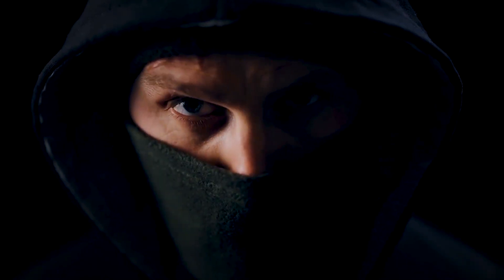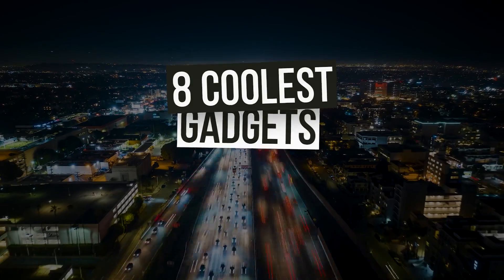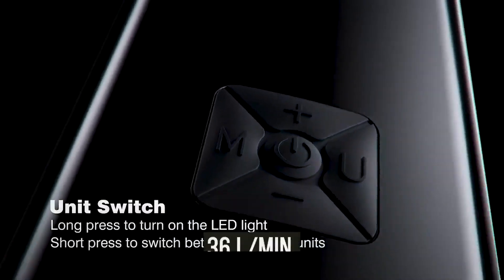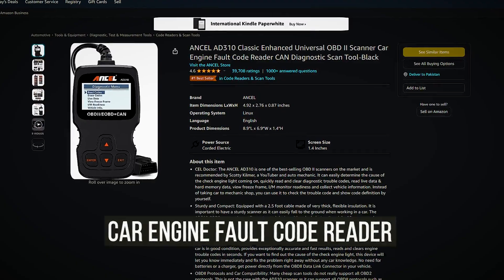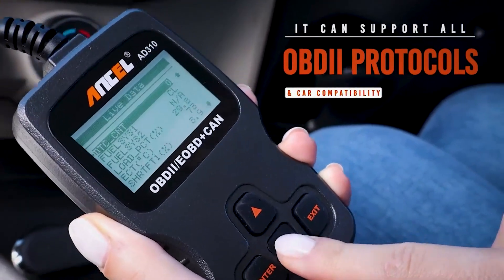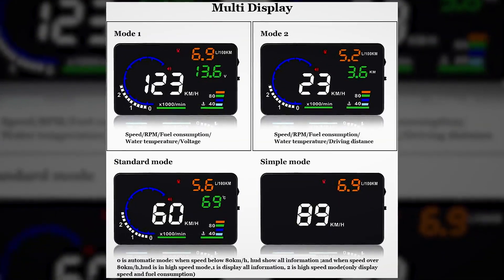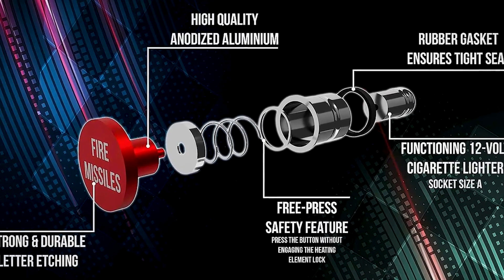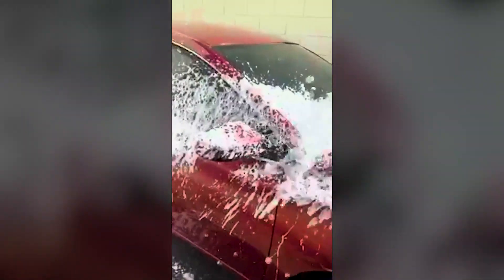8 Coolest Car Gadgets You Can Buy On Amazon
Links to the car gadgets listed below. Here at The Tech Gadget, we've researched and found the coolest car gadgets on Amazon saving you time and money.

Car Battery Jump Starter
Tire Inflator Air Compressor
Smart Tire Safety Monitor
Car Engine Fault Code Reader
Anti Sleep Alarm Ring
5.5-inch Head-Up Display
Fire Missiles Car Lighter
Foam Blaster Wash Gun

In this video, we follow a high-stakes adventure where a hero relies on a series of innovative gadgets to overcome obstacles and secure their escape. It's a tale of triumph through technology and resourcefulness.